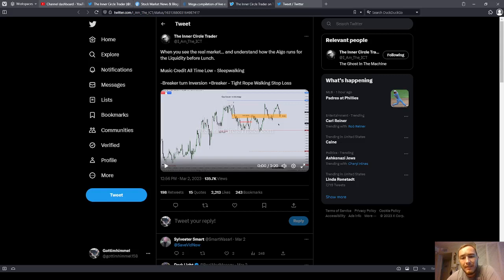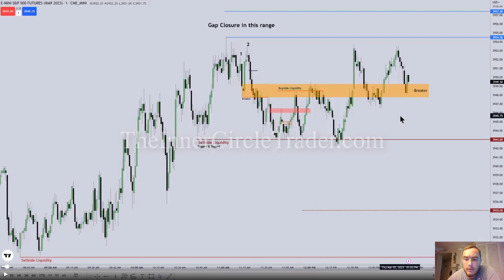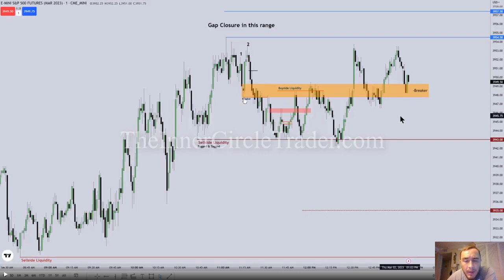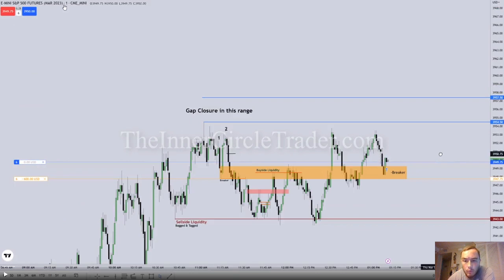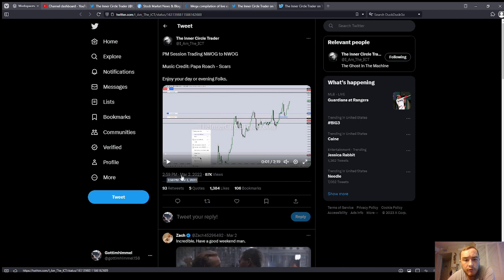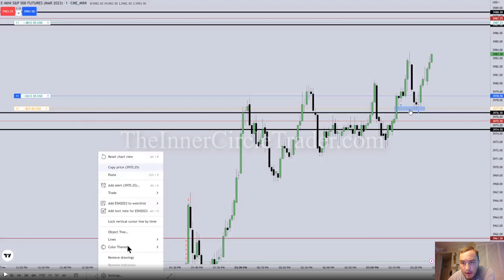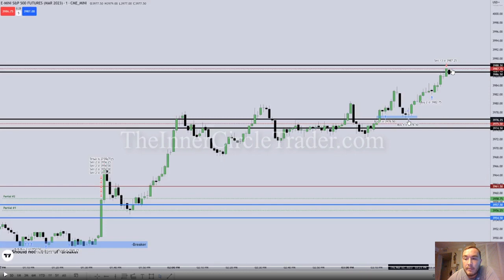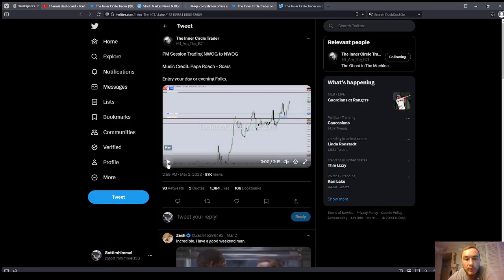ICT Trades Analyzed | March 02 2023